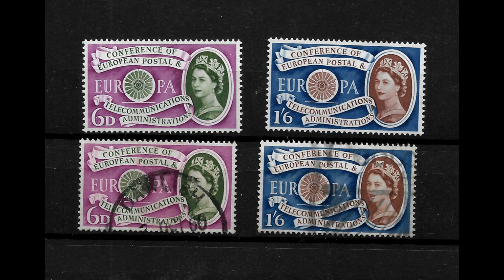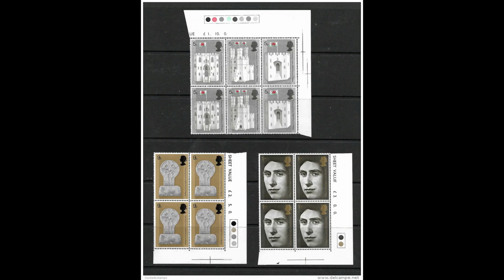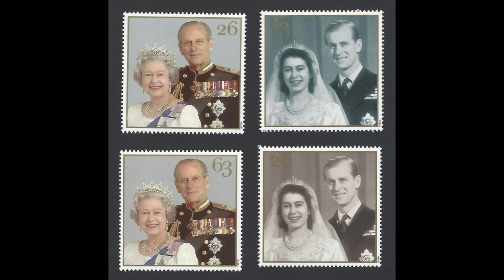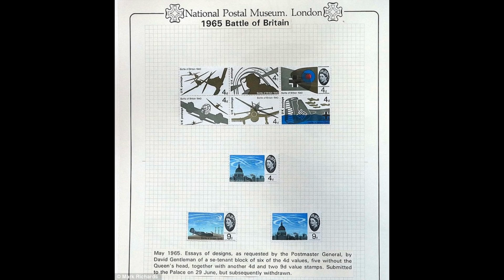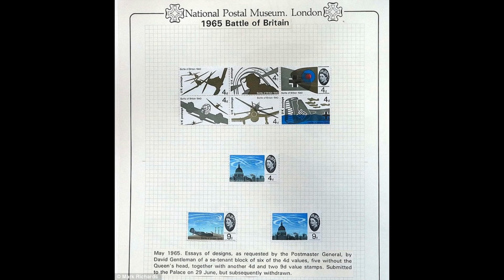What is the process for designing postage stamps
In this episode we find out what is involved in the design of new stamps for the British Postal Service. We look at the issues of 2021 and discuss in detail one particular set which has caught my attention. We also find out how you can spend more than £200 on items from the new issues.